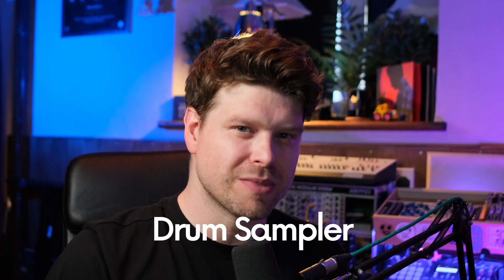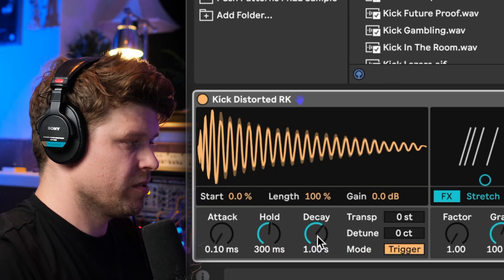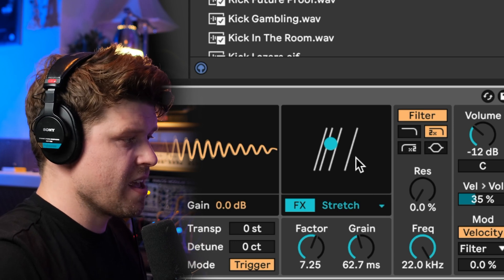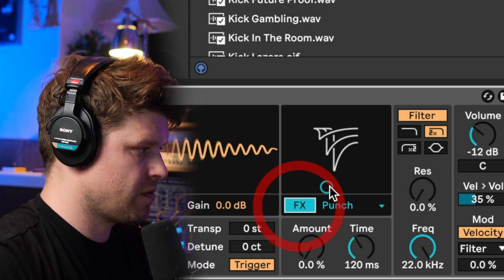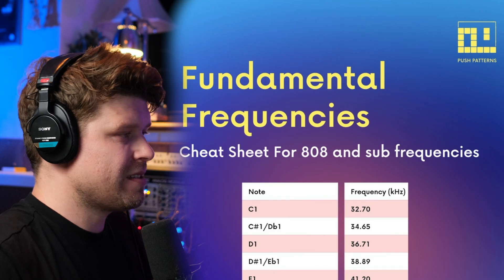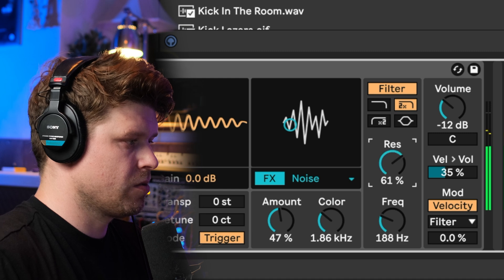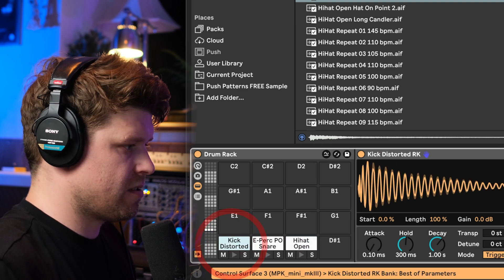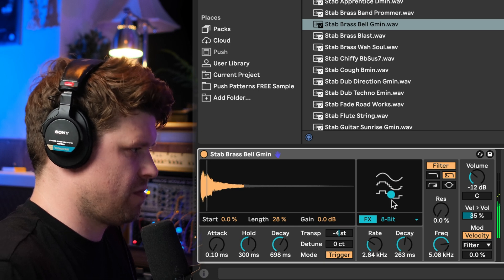How to Use the New Drum Sampler in Ableton Live 12.1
This step-by-step tutorial teaches how to use the new Drum Sampler in Ableton Live 12.1. You'll learn the basic sample controls, sound design with the new effects section, how to filter and modulate the samples, and most importantly, how to apply everything.

🎬 Time stamps 🎬
00:00 - Intro
00:22 - Sample playback controls
01:43 - Effects section
04:55 - Filter section
05:27 - Mod section
05:42 - Working with racks
06:17 - Drum sampler in action